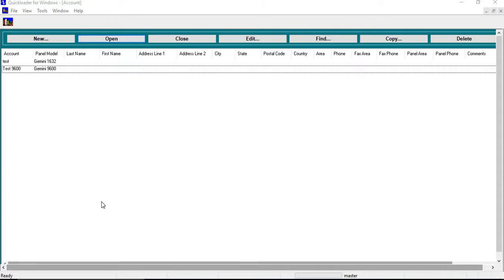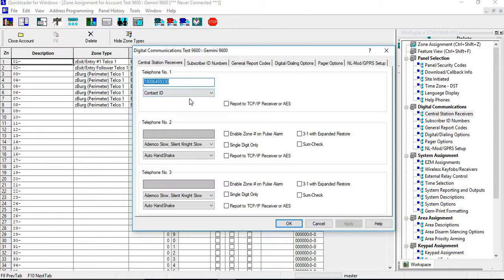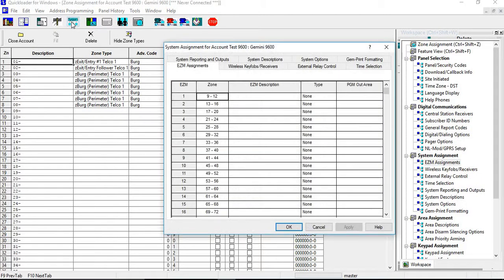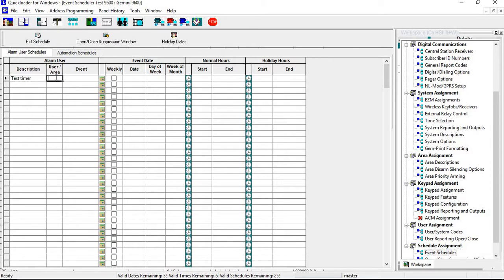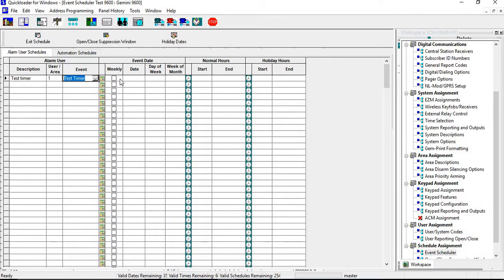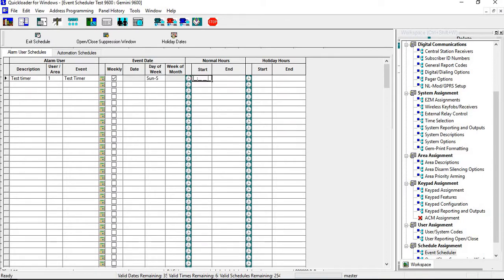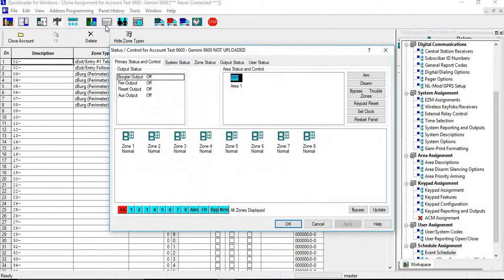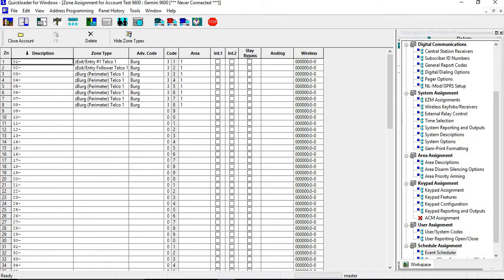Programming the Test Timer feature with the GEM-P9600, GEM-P3200 and GEM-X255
How to program the Test Timer feature with Gemini GEM-P9600, GEM-P3200 and GEM-X255 control panels.